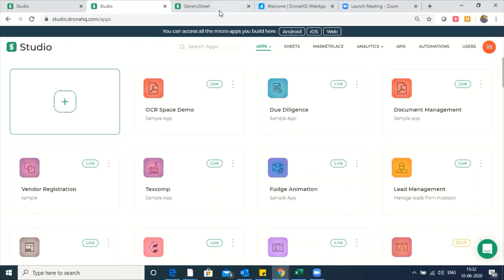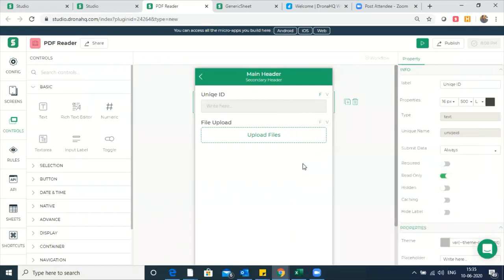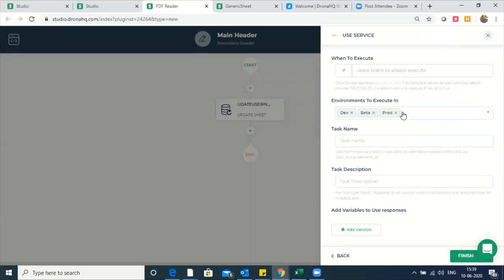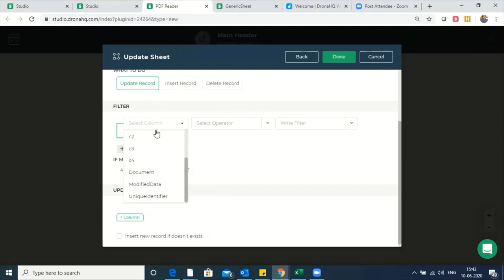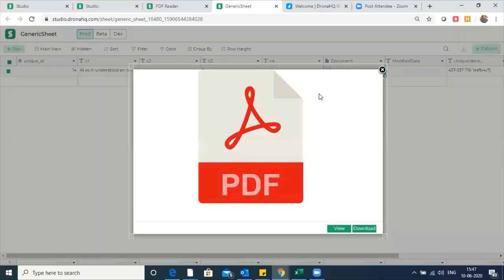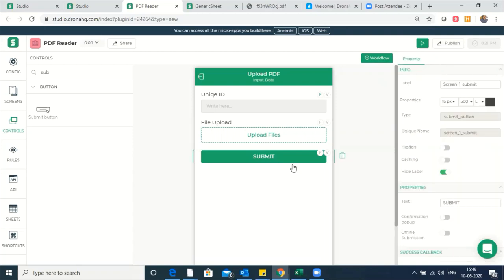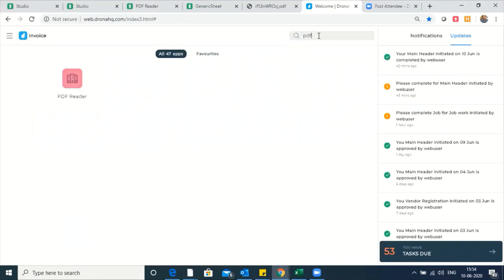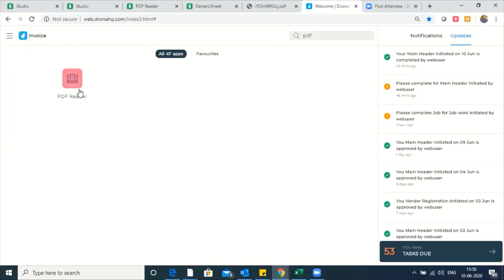Readind Text from PDF using OCR Reader | DronaHQ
In this video, Harsha Shetty, Technology Sales Leader and No-Code Evangelist at DronaHQ, will demonstrate how to use DronaHQ No-Code Platform to build and use a PDF reader using OCR Space along with leveraging advanced no-code features like modifying UI controls, designing app Workflows, adding Validations & Rules, Submitting data, Preview, and Publish.

Dive in to explore:
00:18 - How should DronaHQ Sheets look like?
00:49 - Start building the app
04:02 - How to use the workflow?
06:08 - How to use OCR Space API in the workflow?
12:10 - Publish and preview
15:57 - Phase 2 of the app (Viewing the OCR output)
20:05 - Publish and preview phase 2